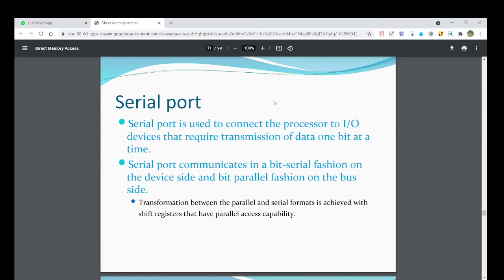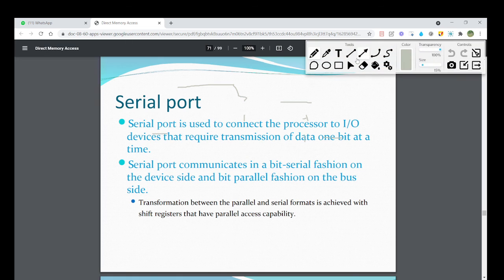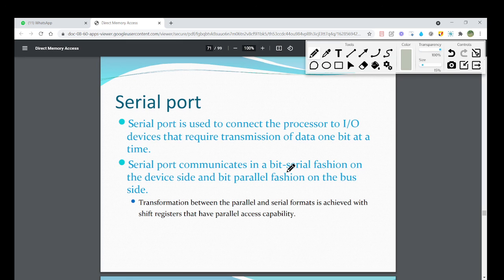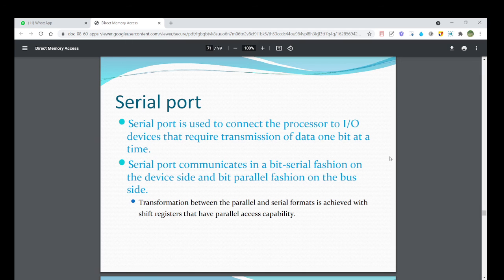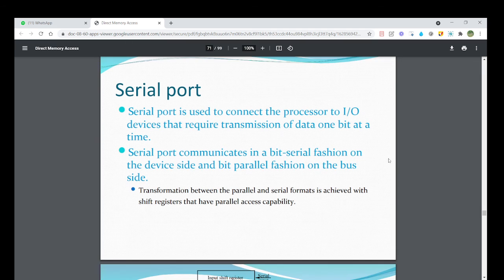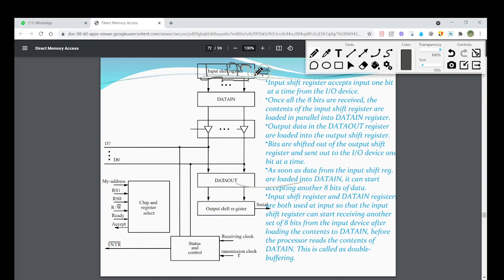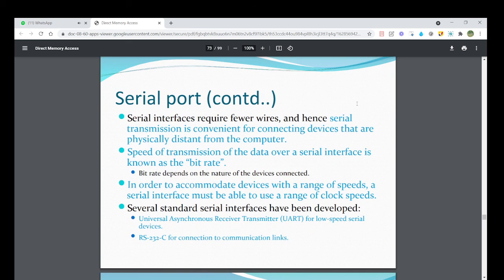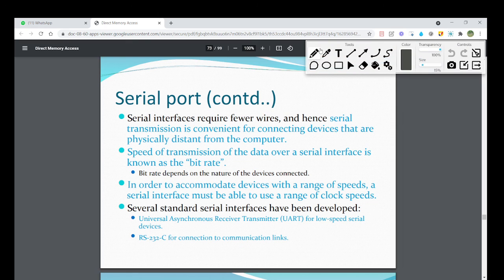CO_Unit 4: I/O : Serial Port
I/O : Serial Port